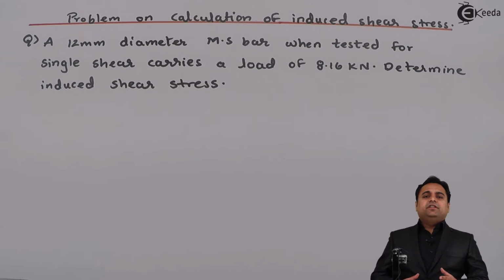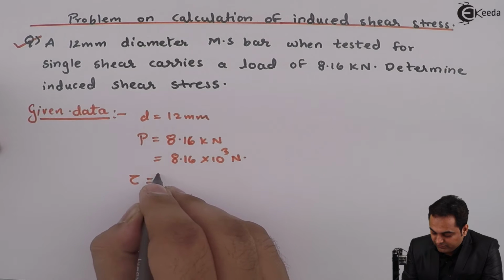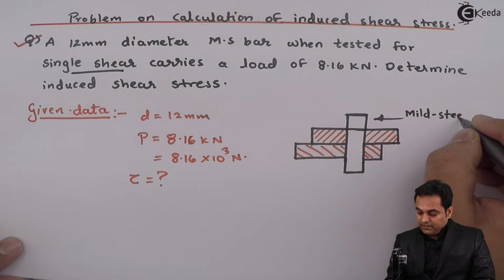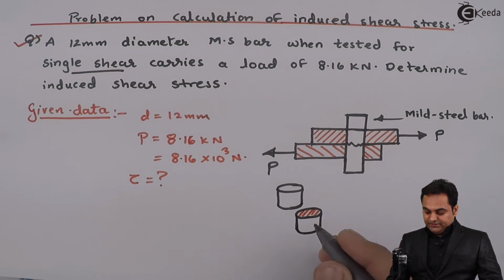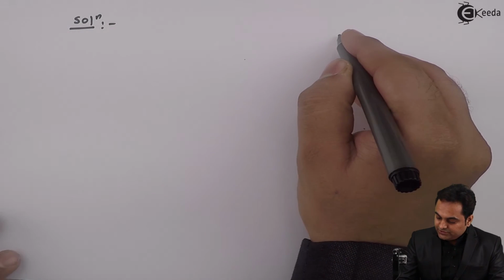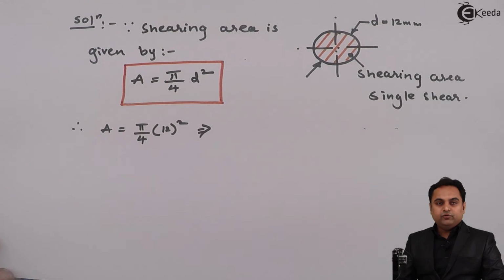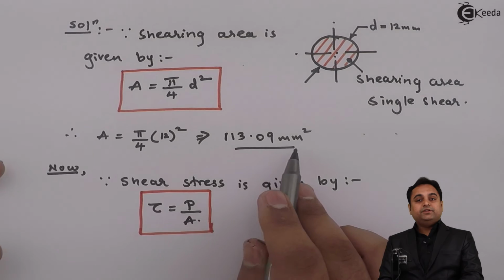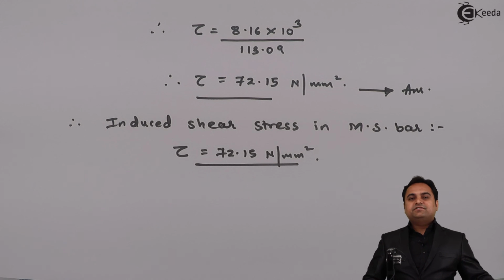Problem on Calculation of Induced shear Stress.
In this video you will see how to solve a problem on Calculation of Induced Shear Stress.

Ekeeda provides you online Video lecture on Simple stress And Strain

Happy Learning : )